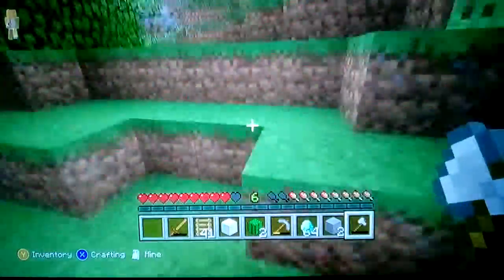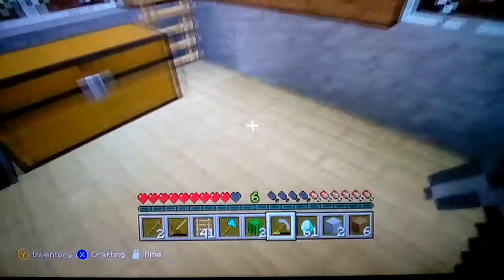Building Bowserchaos14's house part 10